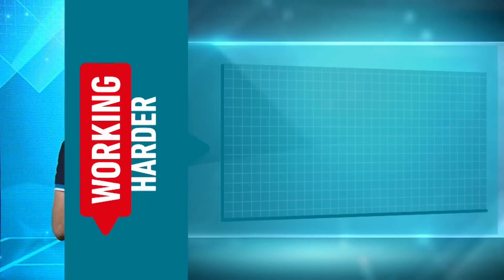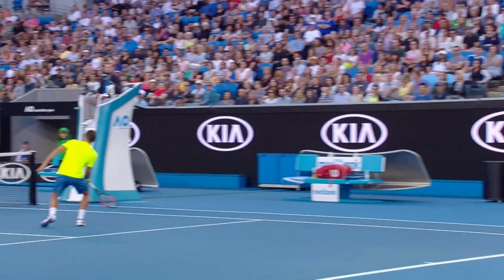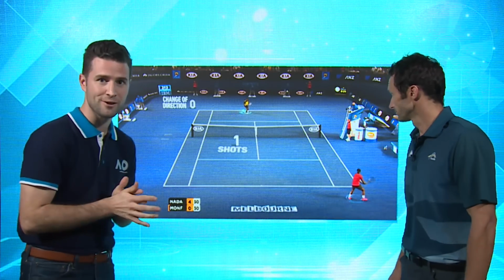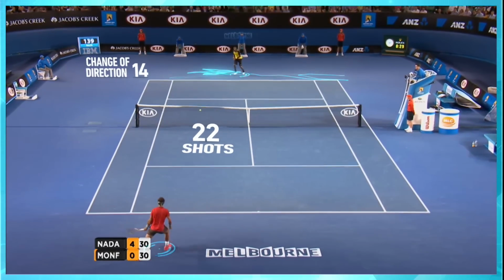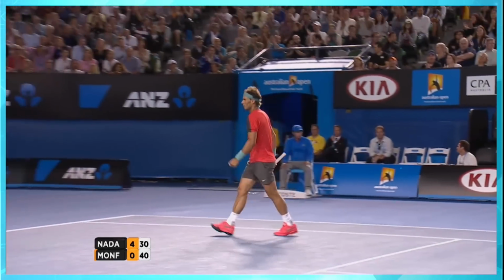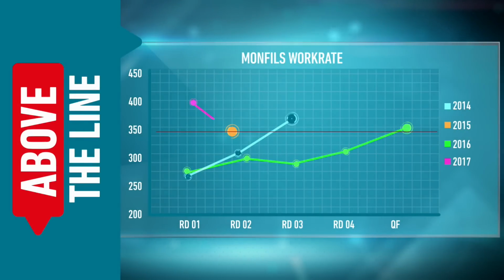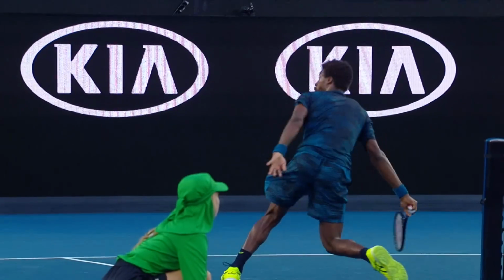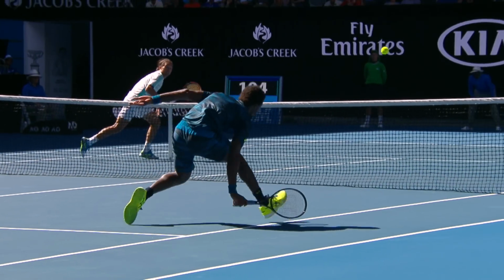The Baseline: Rafael Nadal v Gael Monfils | Australian Open 2017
The Baseline day seven from the 2017 Australian Open.